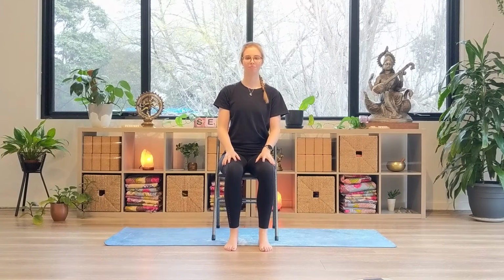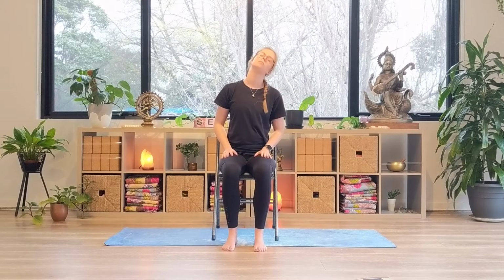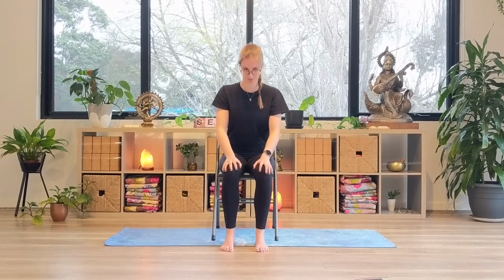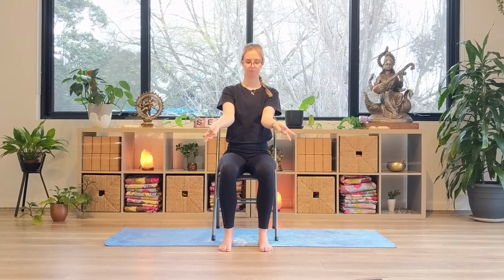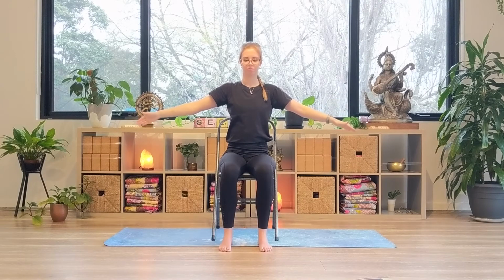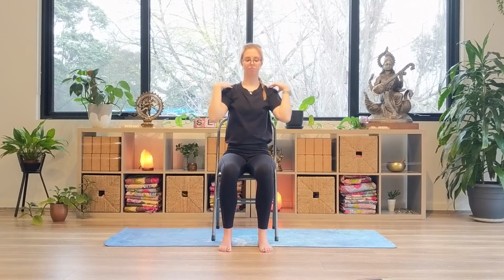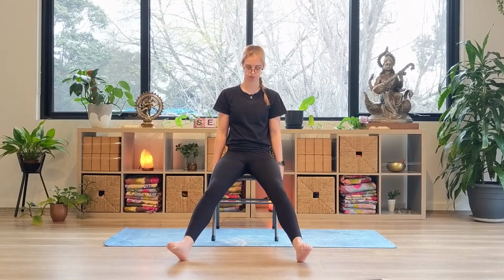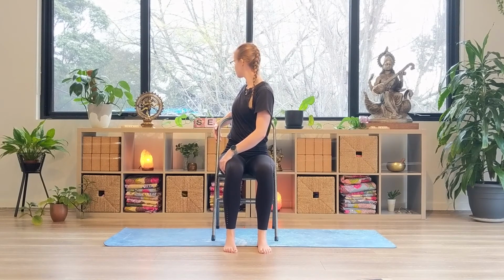Joyful Joints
In this 20-minute yoga class we will move your joints to encourage your body’s natural lubrication and reduce stiffness. This class is suitable for all levels and abilities. We will be sitting in a chair for this whole class, so it is great for those of us where getting down onto the floor just isn’t practical.

As always, I encourage you to move mindfully. So if something doesn’t feel good for you please make any adjustments that you need or perhaps come out of the pose and find your favourite resting position.

Namaste – The light in me honours the light in you.